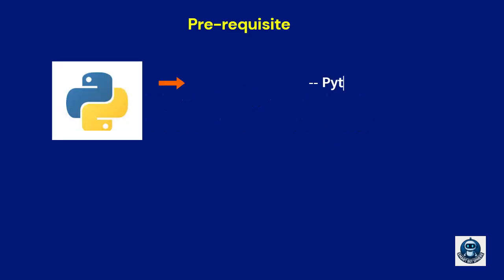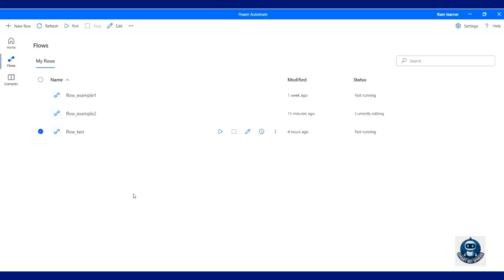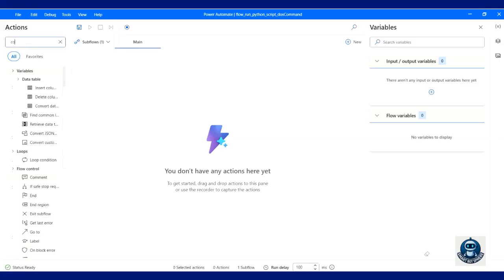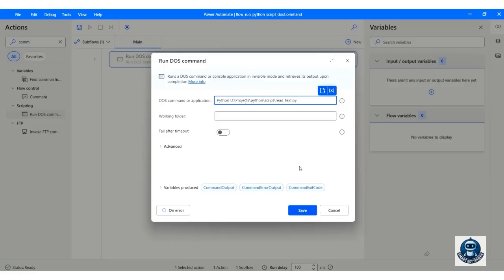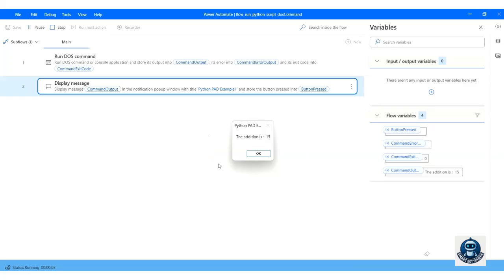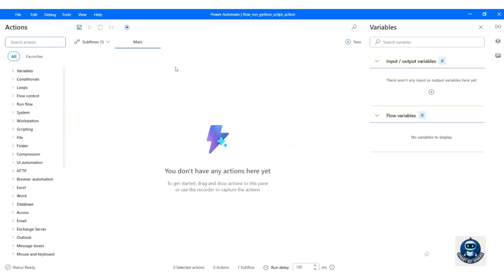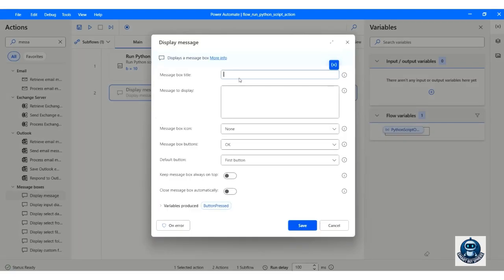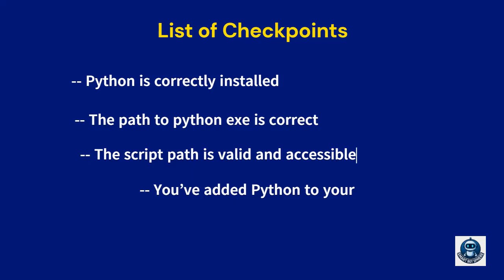How to run Python script from Power Automate Desktop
This video explains how to run Python script from power automate desktop software